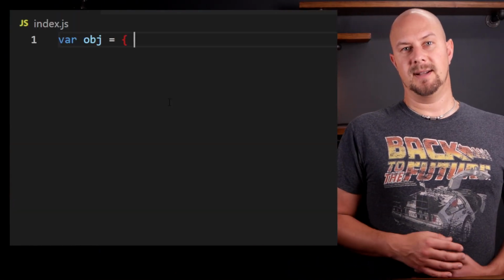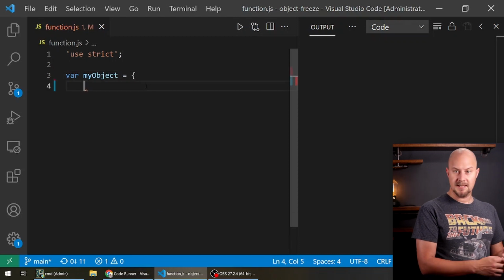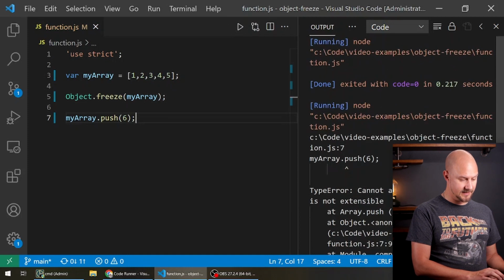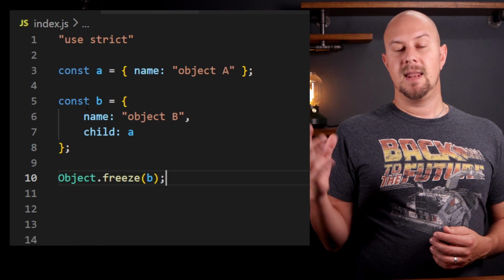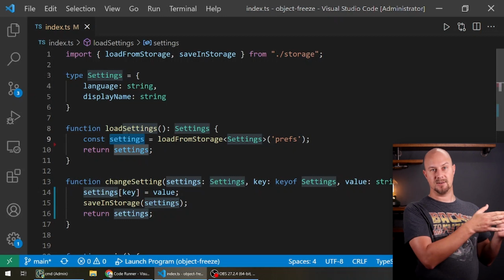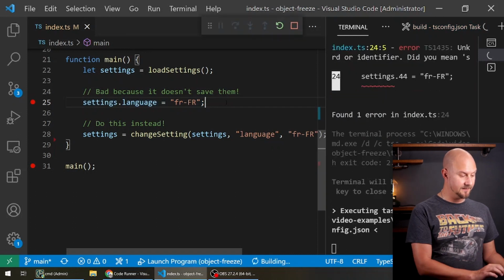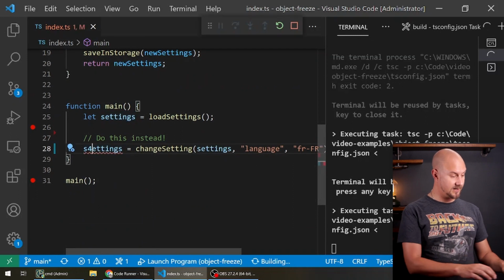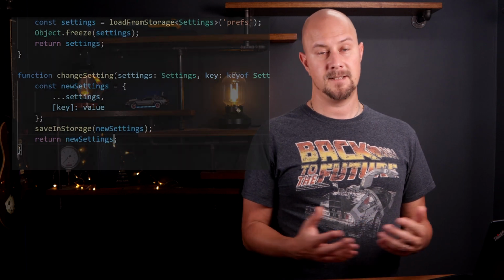Practical Uses of Object Freeze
Object.freeze() is a Javascript method that makes an object instance immutable.  When combined with strict mode, attempting to mutate a frozen object will even throw errors.  In this video we explore what immutability means for Javascript objects and how to call the method.  We will also explore a practical example of Object.freeze() using a settings object loaded from local storage.

00:00 Introduction
00:26 How It Works
04:04 Shallow Freeze Only
05:23 Practical Example
10:01 Conclusion